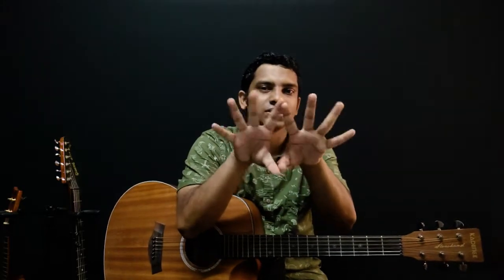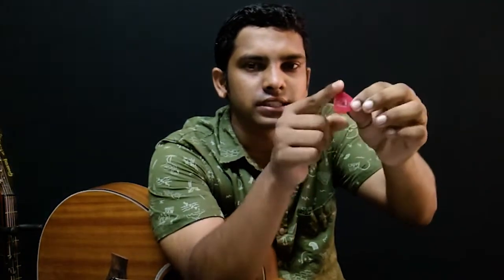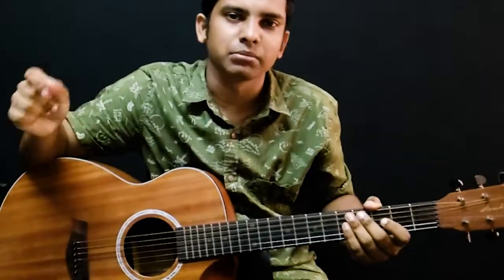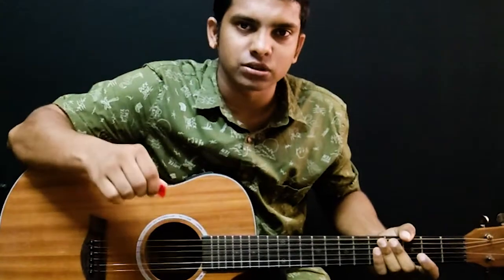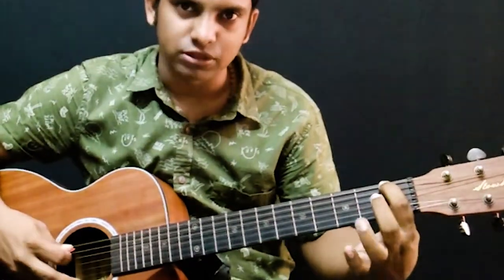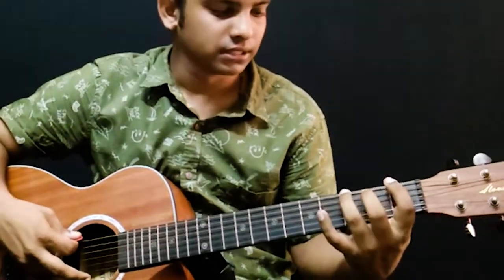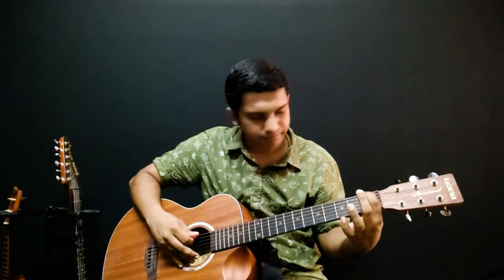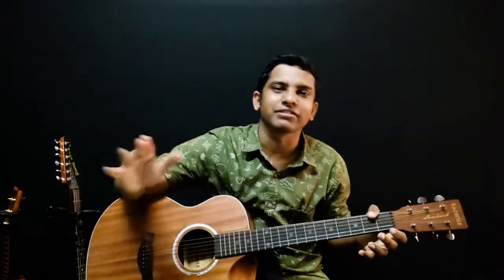Learn Guitar With Robin: Your First Exercise (Lesson 2)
Here is the second video on the playlist. Watch, Learn, and Enjoy.

Names of some of the metronome app for Android:
1. Tune and Metronome - soundcorset
2. Yousician
3. Metronome Beats, etc